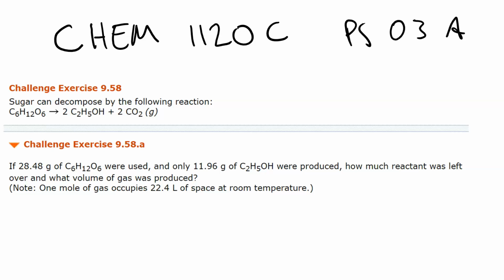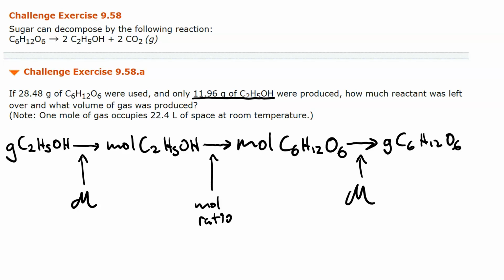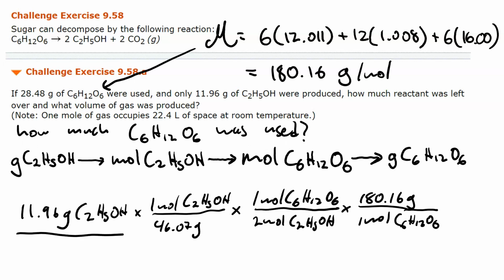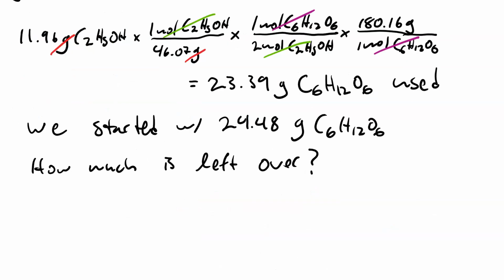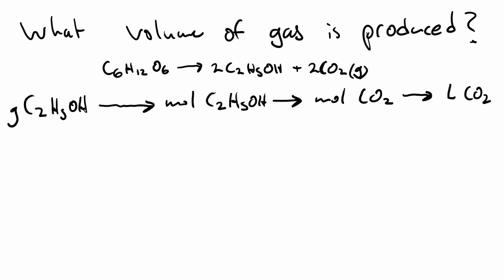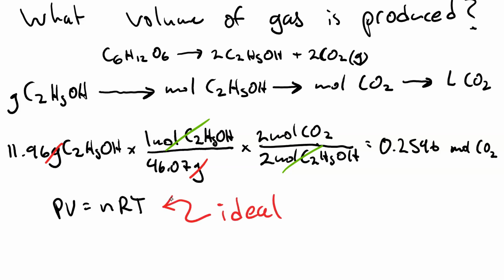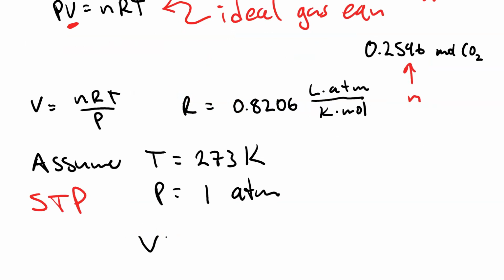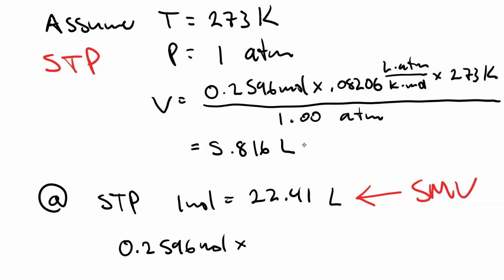Help with Challenge Exercise 9.58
CHEM 1120C problem set 3A challenge exercise 9.58. Shows how to  determine excess mass of reagent AND includes some gas stoichiometry.